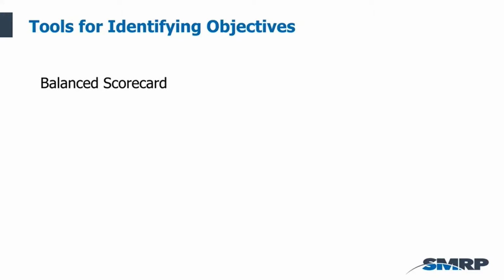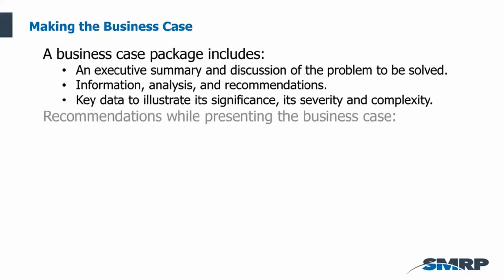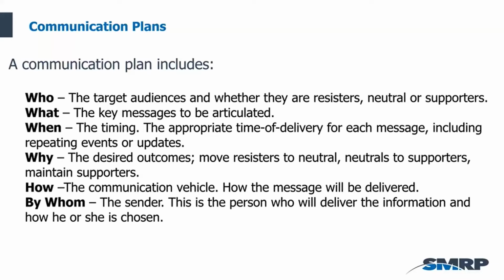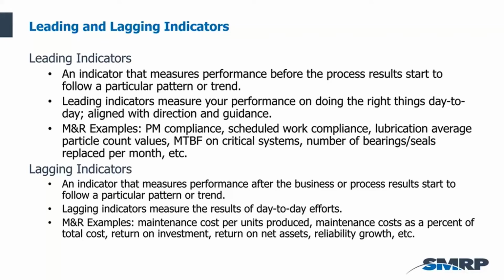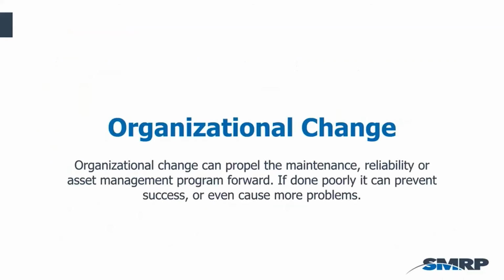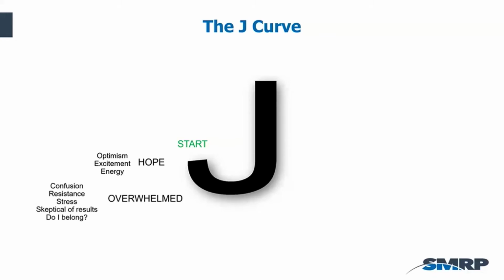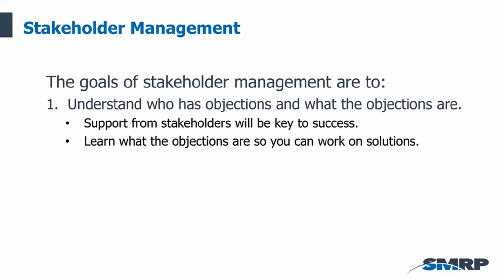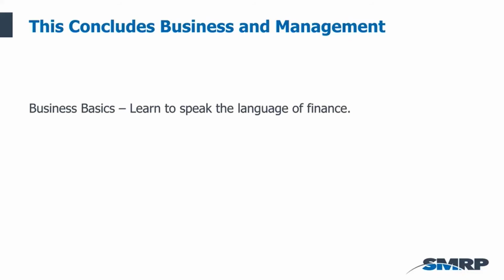Industrial Maintenance - Implementing a Strategic Plan